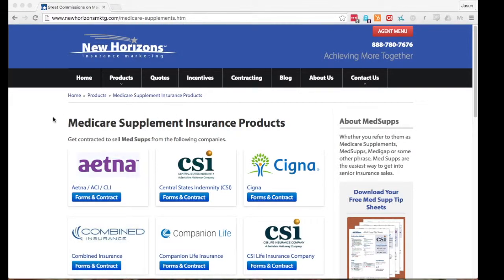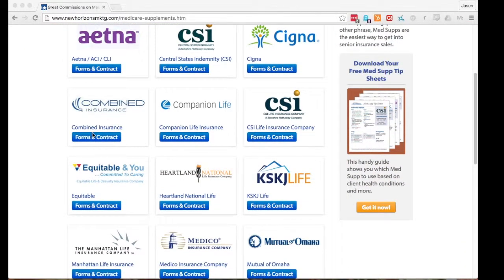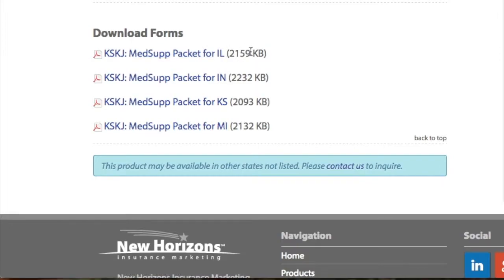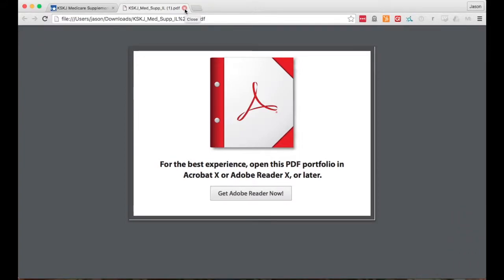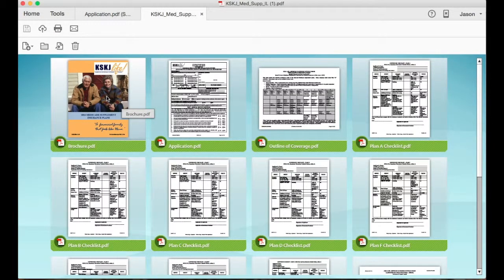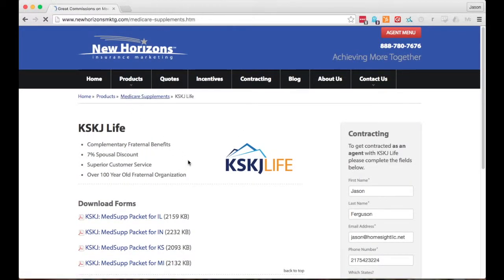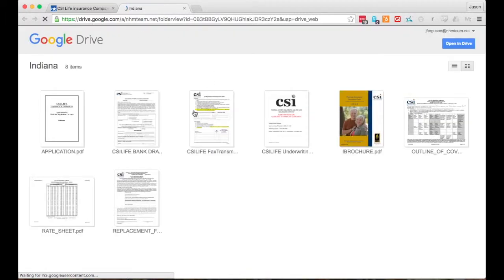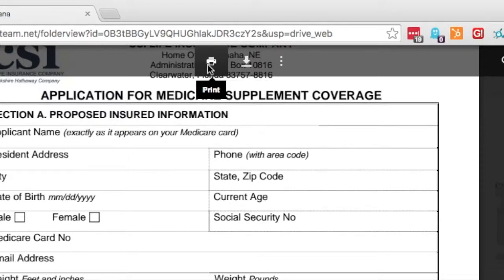Agents: Easier access to forms on New Horizons' website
Today we launched an update to the way you can access the forms on our website, including rate sheets, outlines of coverage, applications, brochures, and more.

*Why we’re changing our forms*
Without getting too technical, our old forms were “PDF Portfolios” which is basically a collection of individual PDFs bundled together into one single file. The nice thing about them is that you could download everything you need in one file. The downside was that you had to download them to your computer first, and many of you had trouble opening them, because they require Adobe Reader or Acrobat to open. So we got a lot of support calls about that.
The old style of forms were a pain for us to manage and keep up-to-date, and difficult for agents to use. You complained, and we listened.

*How to use the new format*
Now, when you visit a carrier page to download forms, you still need to sign in. You’ll see a list of folders named by state. If you’re not signed in, clicking a state will ask you to log in. Once you’re logged in, clicking a state will open a new window showing all the files for that carrier in the selected state. You may then preview the file in your browser, and optionally download it.

*More up-to-date going forward*
We’re now using Google Drive, which is an online storage system. Now, instead of creating new Portfolio files when we could squeeze it into our schedules, we simply copy new files to Google Drive, which immediately updates our website.

*Med Supps for now, other product lines to follow*
For now, you’ll see a mix of the old documents and the new ones. Over the next several weeks we’ll be updating our carrier pages and adding the other product lines.

I hope you find the new way easier to use.